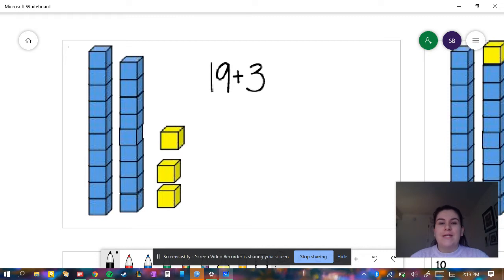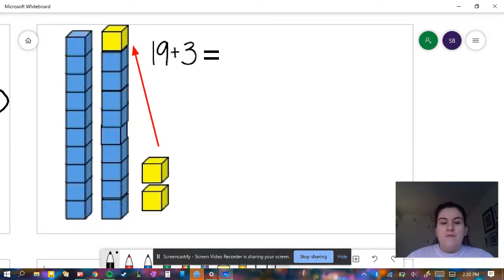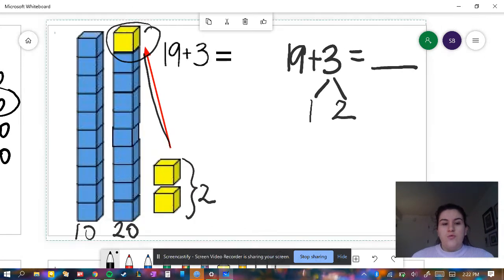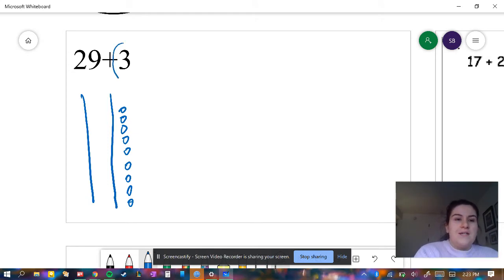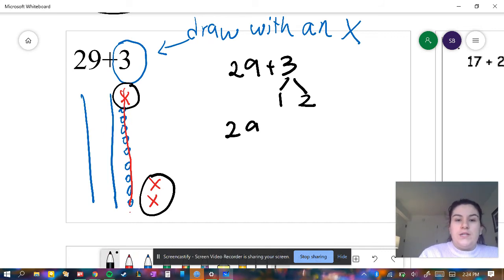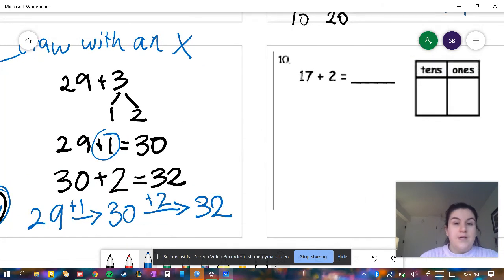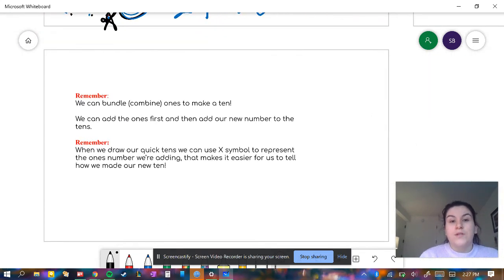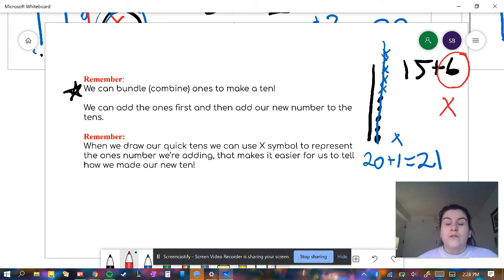EngageNY: ES-03.23.2020_1stGrade_EngageNY_L14